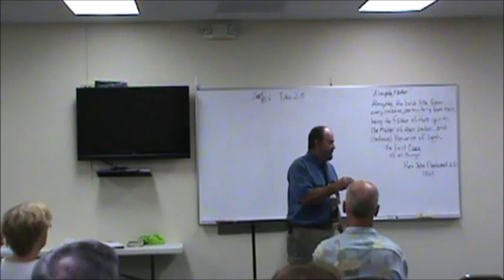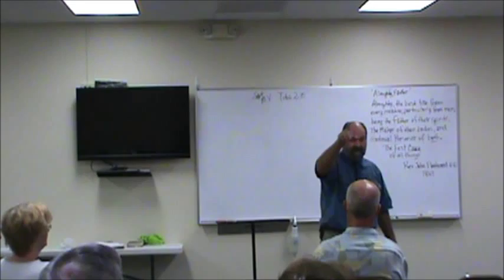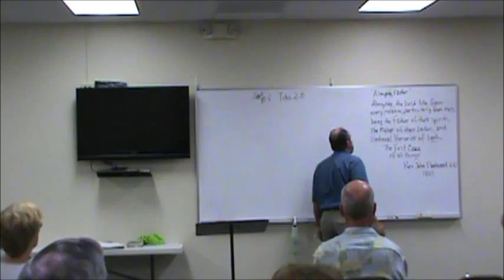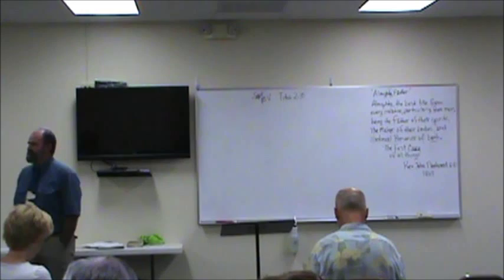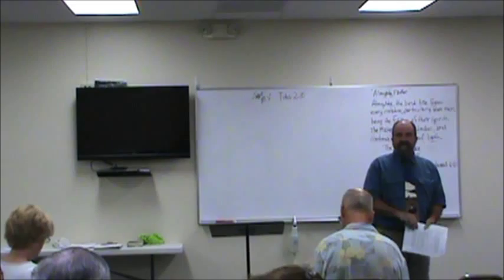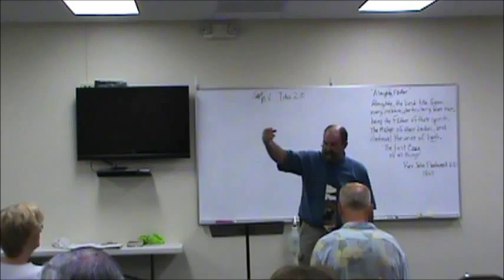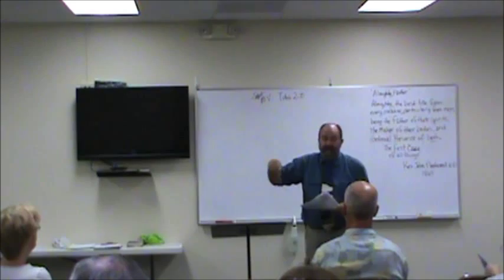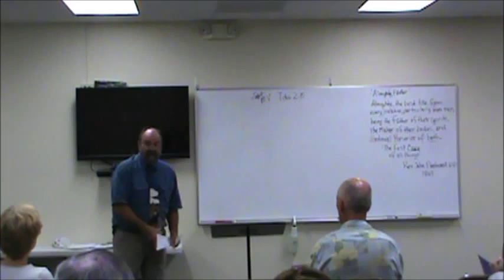BASS, Romans Chapter 1, September 6, 2015